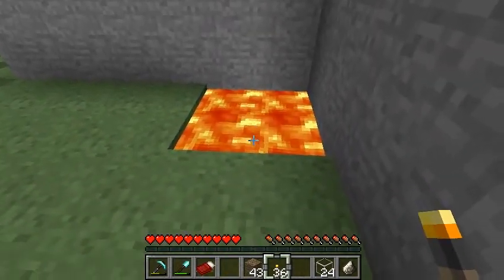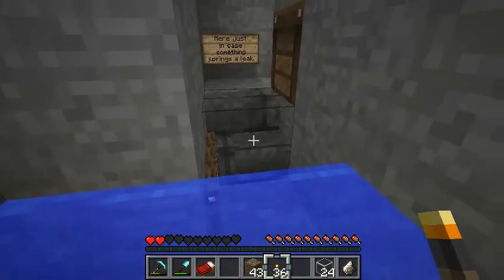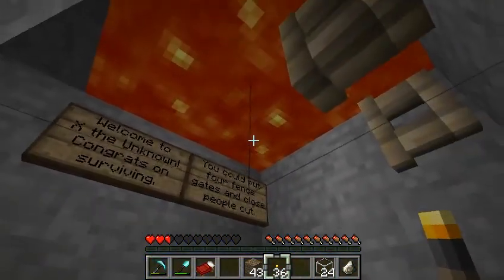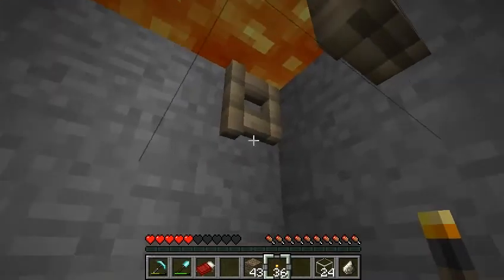Painful Lava Entrance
A clever idea on reddit, However, don't do what he said: don't use ladders. Well, you could make three out of four of them ladders, I guess, so that only you know the safe block to use.

You take about 8 out of 10 hearts of damage going through the lava.

I add a little fence gate trick from kmalgren, but it's a two-edged sword in that someone else could close the gates (even from the outside, from above) and you wouldn't know. I wish an opening gate had a different sound than a closing gate. Another advantage of fencegates is you can make the lava pit as large as you want, not just 2x2.

showing what happens if you drop in the lava.

Texture pack is Quandary Ancient Roots, location is X the Unknown in Vokselia, find both